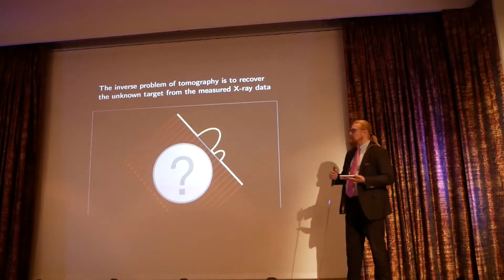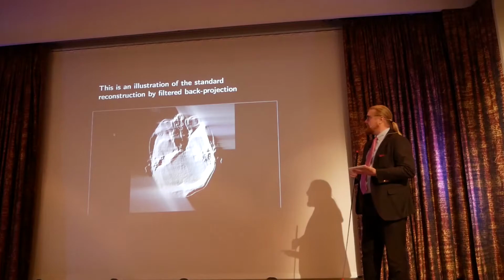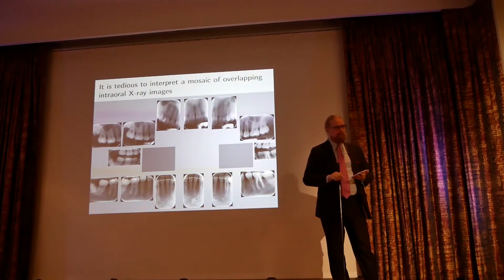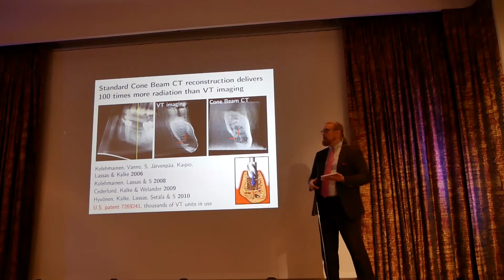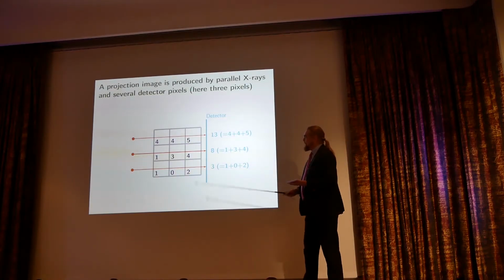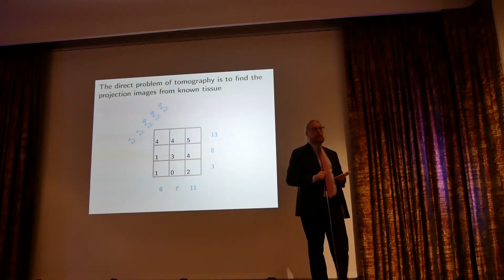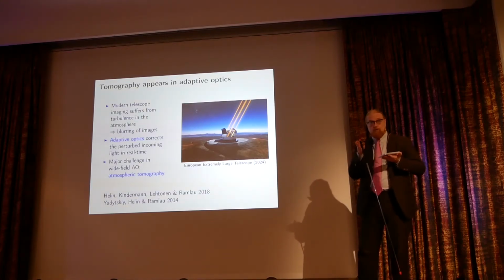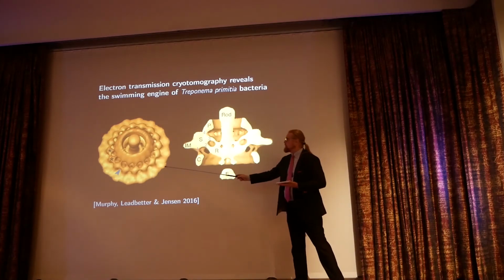Samuli Siltanen: The magic of math: X-ray vision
Public talk at the Swedish Royal Society of Science on the day of Mathematical Biology 10/10, 2018: